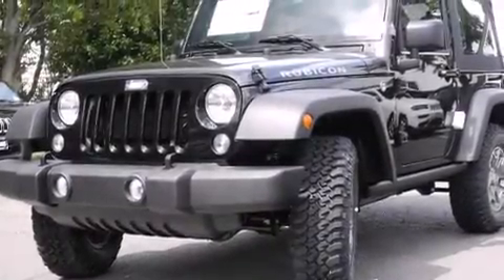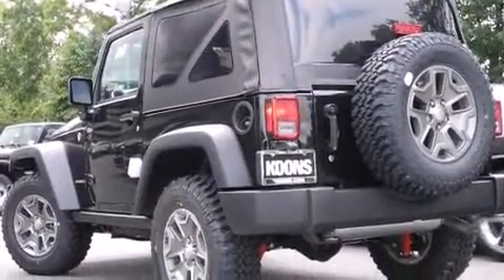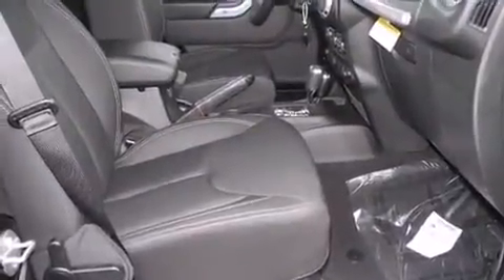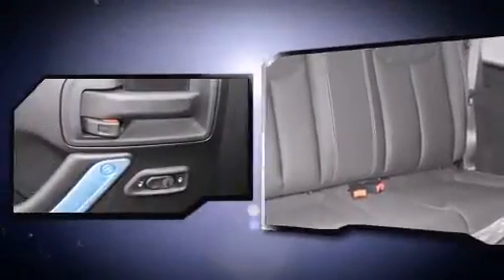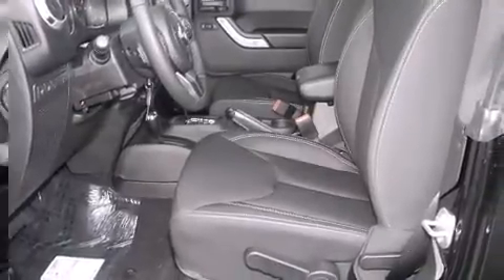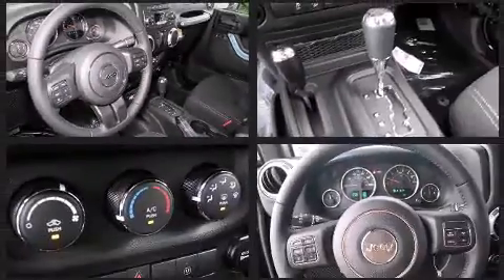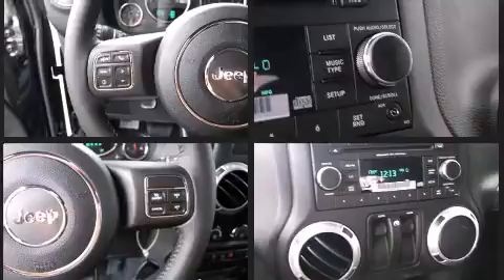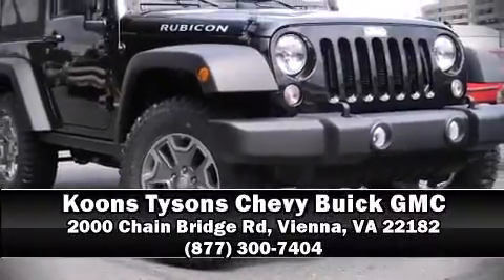2015 Jeep Wrangler Rubicon 4x4 in Vienna, VA 22182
Take command of the road in the 2015 Jeep Wrangler. Smooth gearshifts are achieved thanks to the refined 6 cylinder engine, providing a spirited, yet composed ride and drive. Four wheel drive allows you to go places you've only imagined. The following features are included: a tachometer, variably intermittent wipers, a leather steering wheel, front bucket seats, fully automatic headlights, skid plates, and cruise control. Jeep also prioritized safety and security with features such as: dual front impact airbags with occupant sensing airbag, integrated roll-over protection, traction control, brake assist, ignition disabling, and 4 wheel disc brakes with ABS. For added security, dynamic Stability Control supplements the drivetrain. You will have a pleasant shopping experience that is fun, informative, and never high pressured. Stop by our dealership or give us a call for more information.